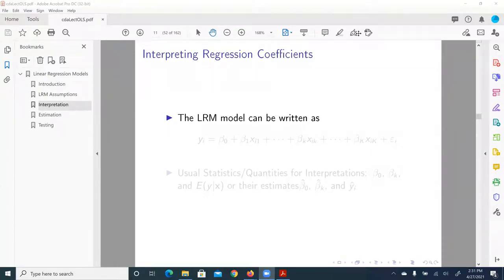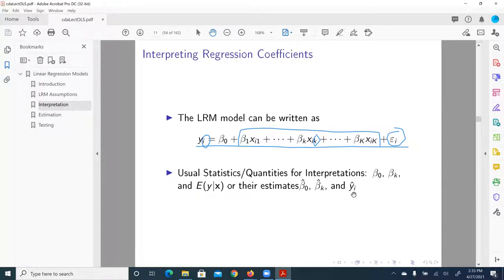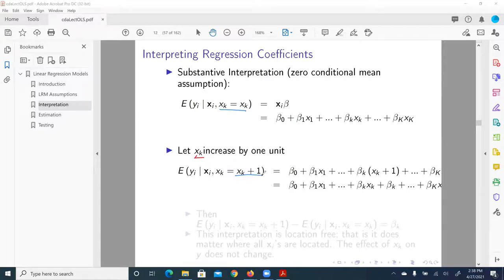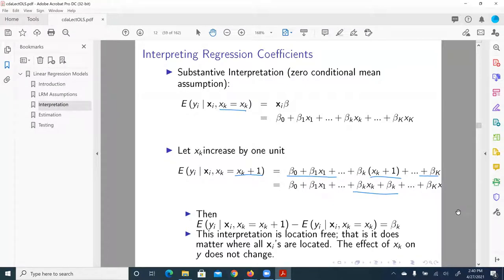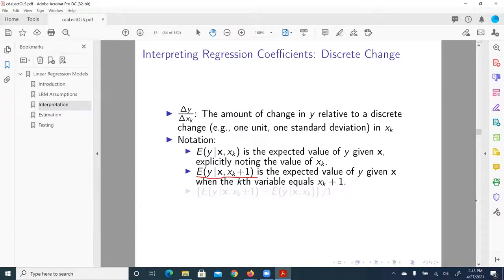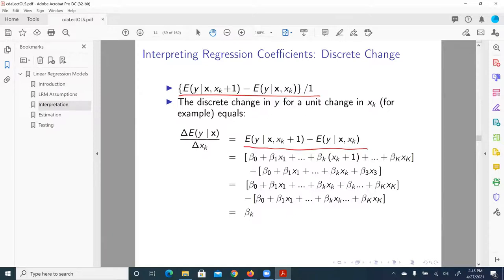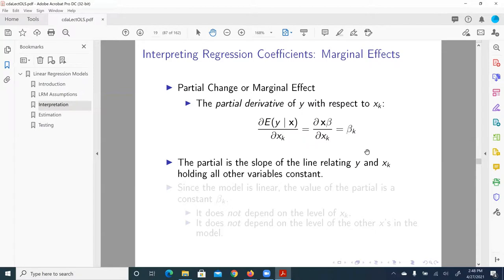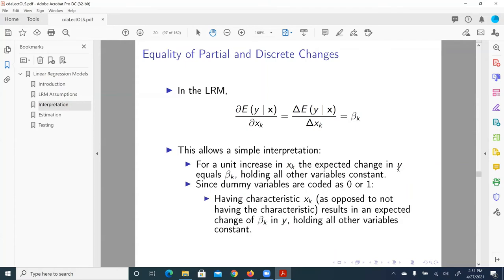Categorical Data Analysis: Interpretation in OLS Regression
This video clips covers the few quantities of interest for interpretation in OLS regression, including the intercept, slope, discrete change, and partial change.